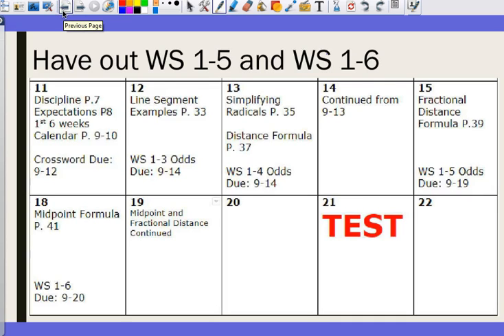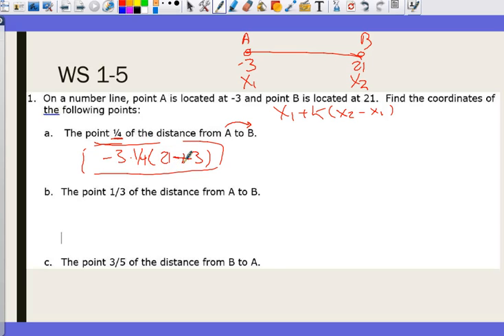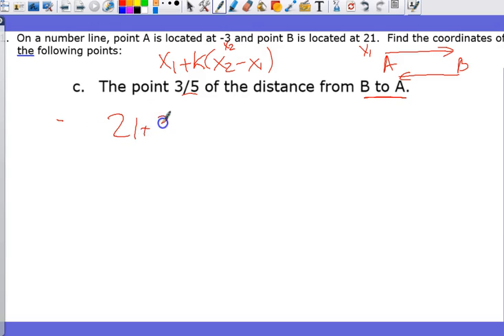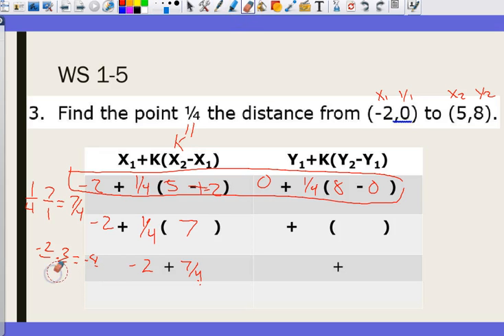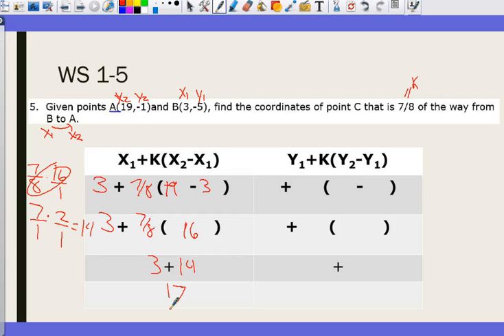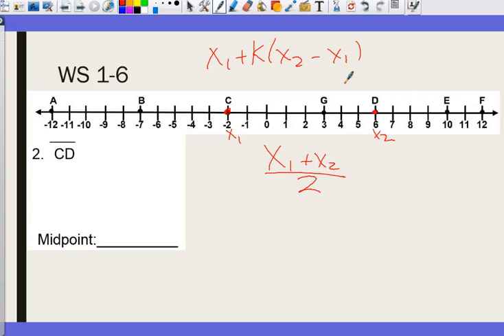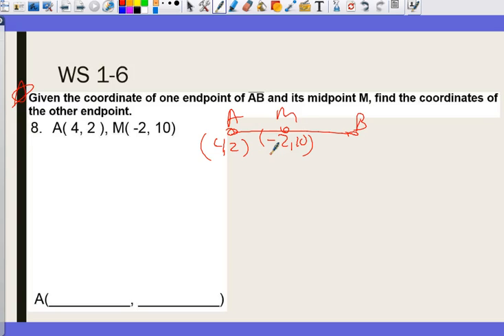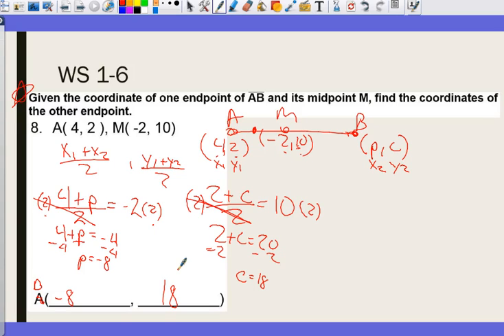Midpoint and Fractional Distance Continued